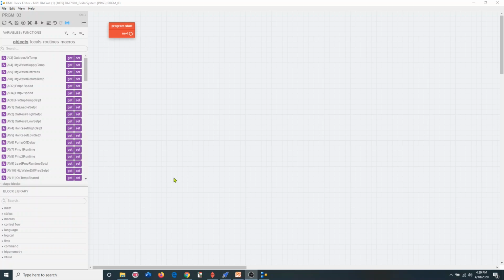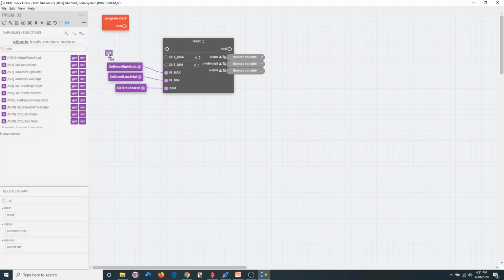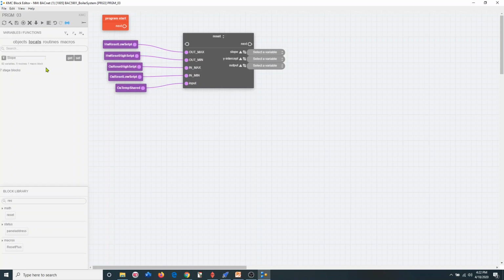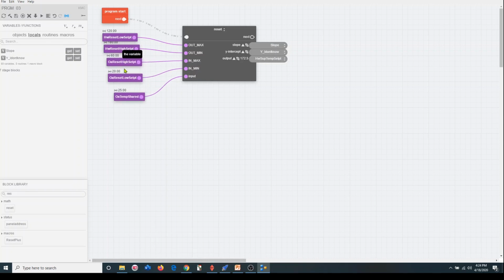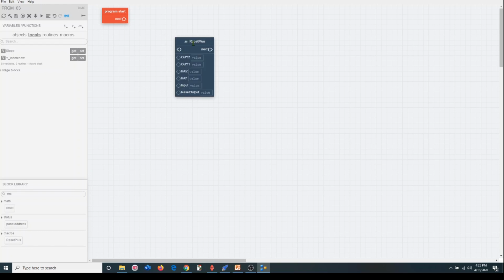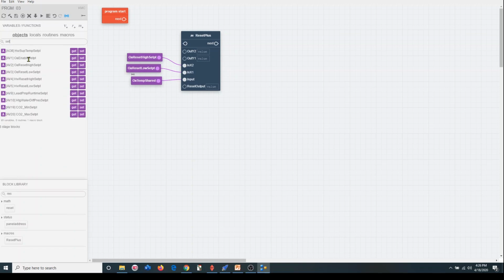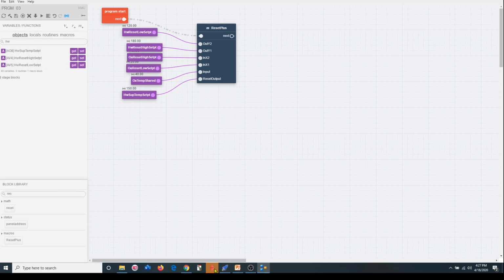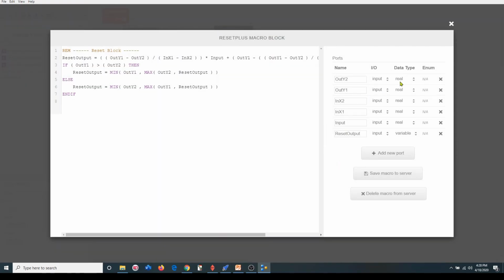Macro Block Programming Part 5 – Reset Macro Block Commonly used for Boiler Reset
Demonstration of ResetPlus Macro Block to Make a Boiler Water Temp Reset.
KMC Controls Macro Block Programming using KMC Connect.